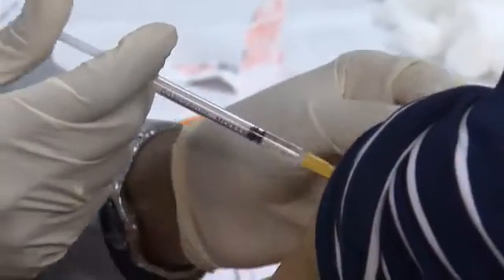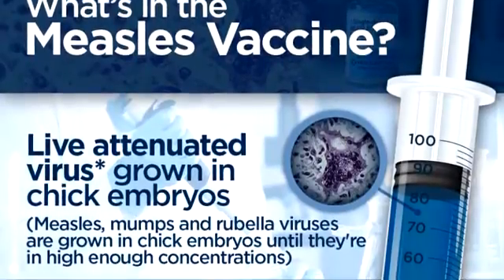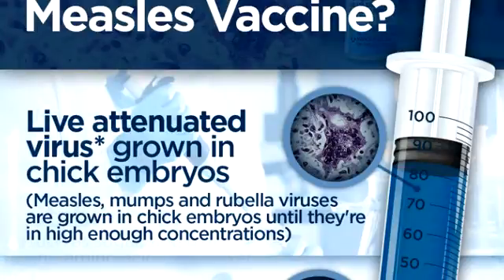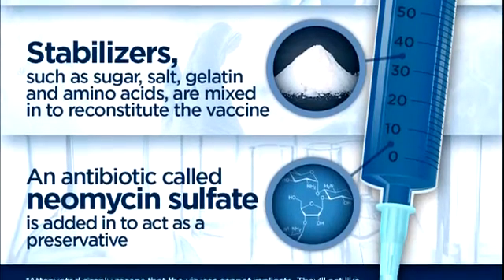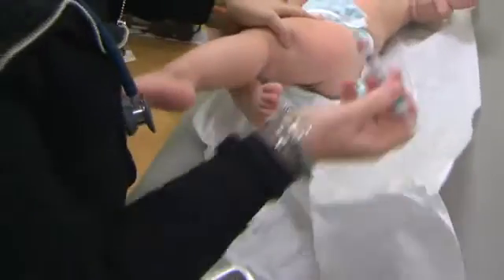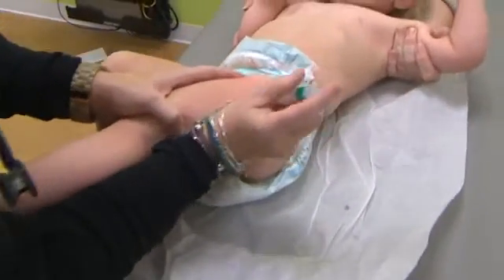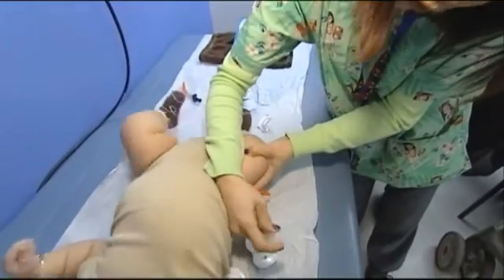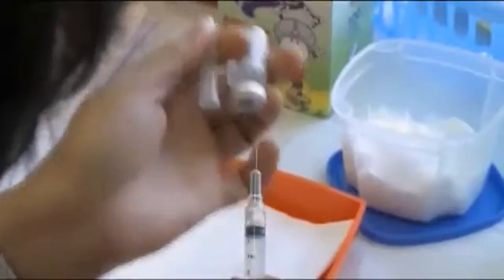What's in the measles vaccine?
Health reporter Carmen Chai looks at what you need to know about the measles, mumps, rubella vaccine and how safe it is for your kids.